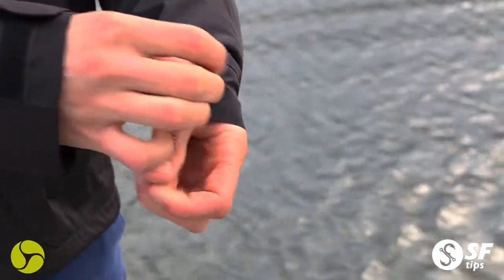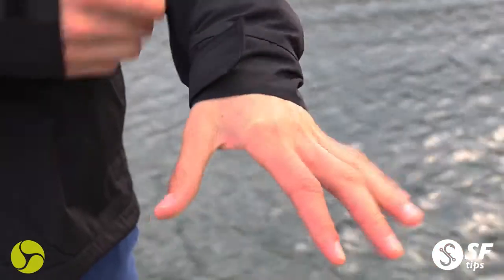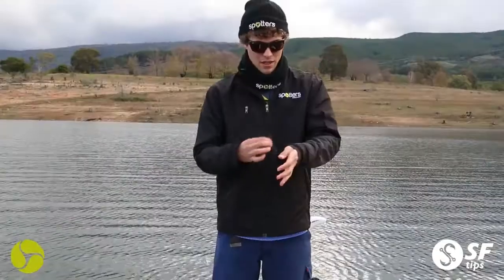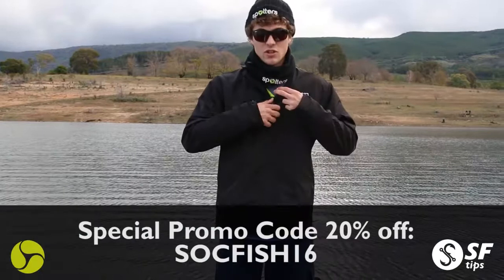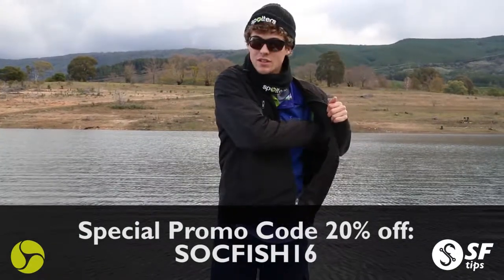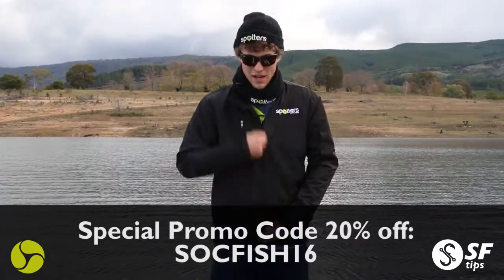Warm Winter Fishing Clothing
Check out this short video where Rhys' runs you through some great winter clothing from Spotters Sunglasses.

Only available until 31st July 2016.